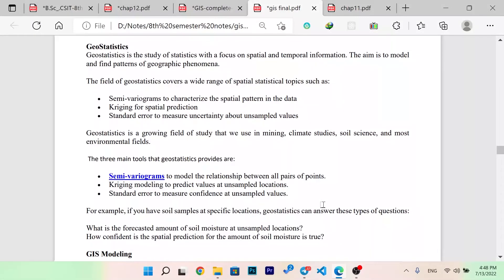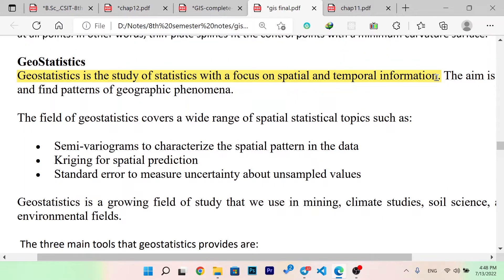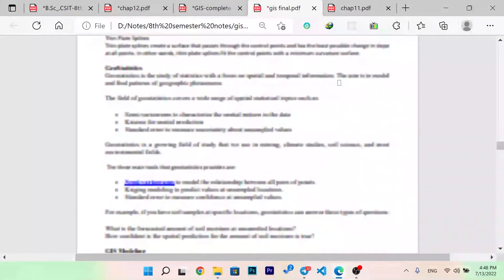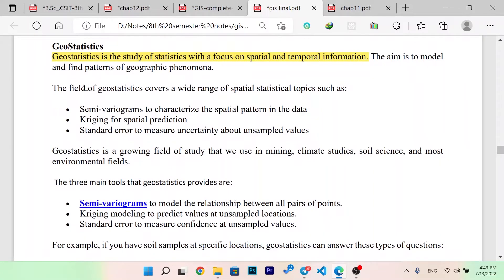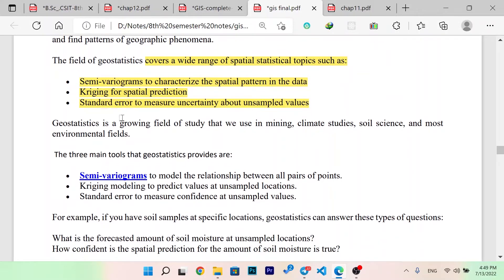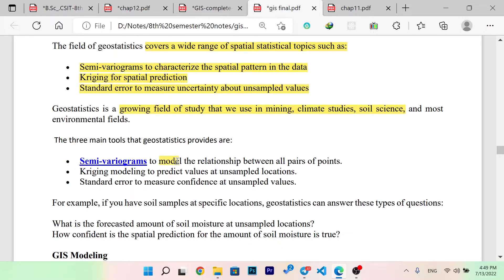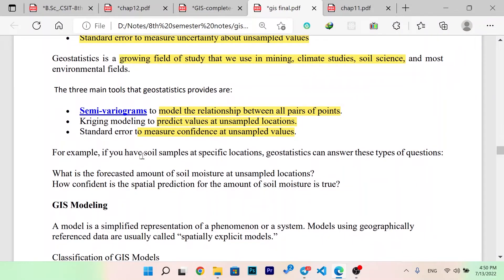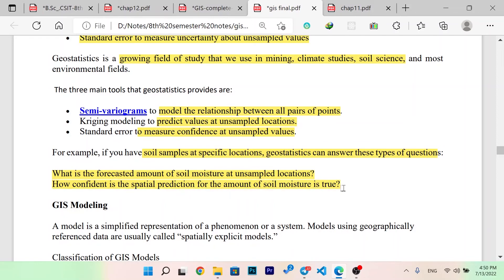Geo statistics in GIS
In this video you will learn about geostatistics in GIS